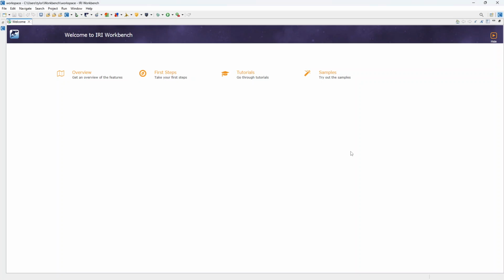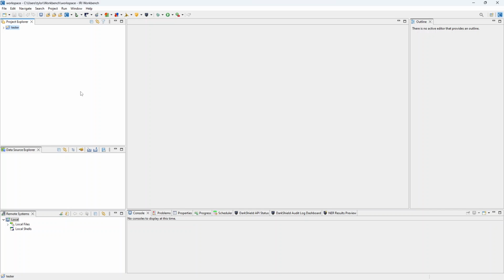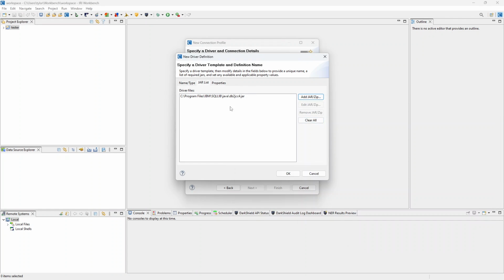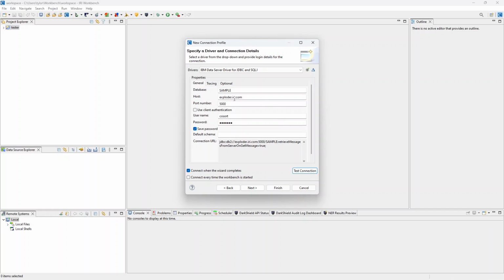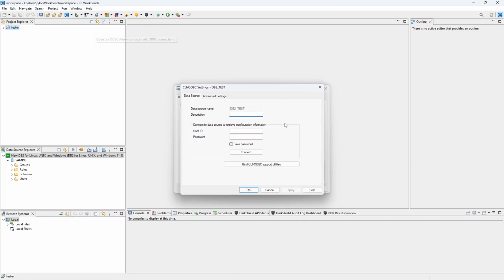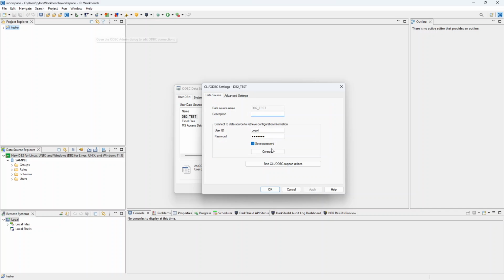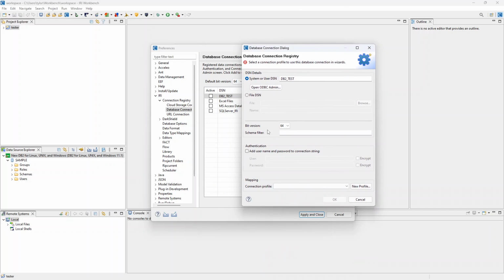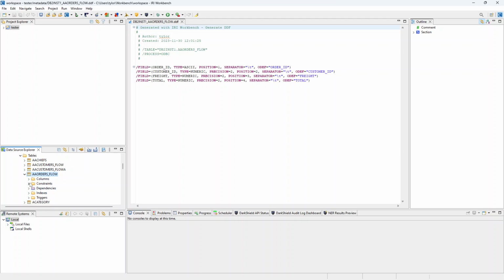How to Connect: DB2 to IRI Workbench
READ ME - - When entering the ODBC information, you must also go into the TCP/IP section and re-enter the information there as well. You may run into some issues if not.

Basic tutorial using the IRI Workbench to connect to an DB2 Database.

Questions?

This video walks through the driver connection and registration steps necessary for IRI software to manage and manipulate data in a relational database.

The Data Source Explorer in IRI Workbench requires a JDBC driver to create connection profiles used to access and view your RDB, and perform tasks like searching tables and producing IRI metadata.

The ODBC connection is necessary to move data to and from the IRI SortCL engine used in IRI Voracity, CoSort, FieldShield, NextForm, and RowGen jobs. Note that IRI DarkShield only needs JDBC, and not ODBC, to mask RDB data.

By registering your connections in the IRI preferences menu, Workbench bridges the ODBC DSN and JDBC connection profile information.